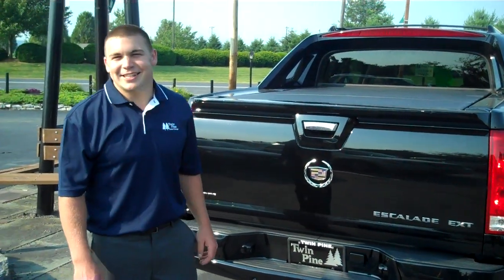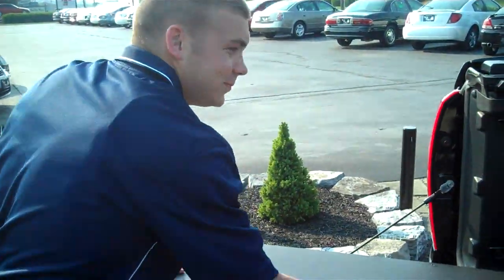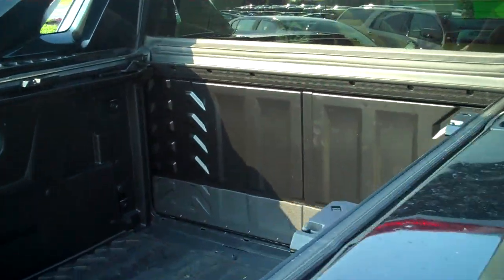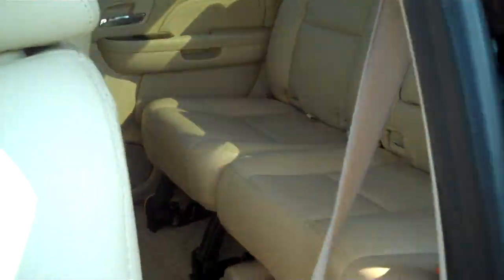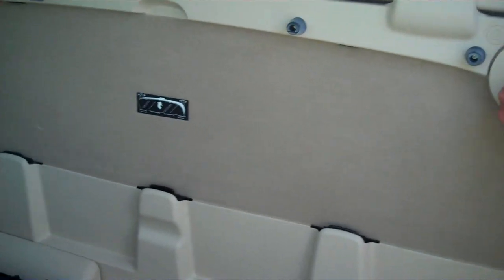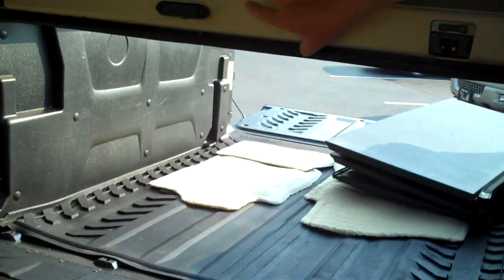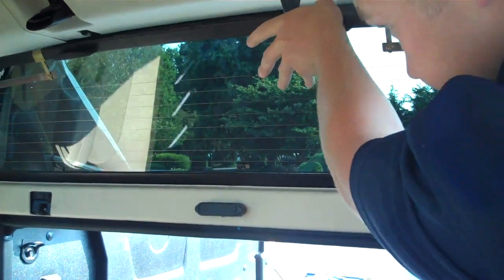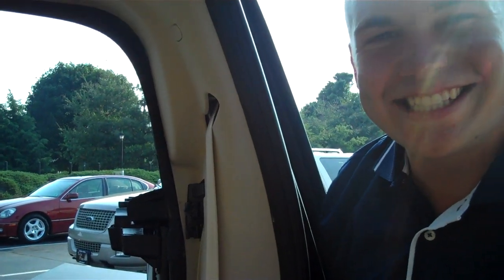HOW TO EXTEND THE BED ON A CADILLAC EXT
Specializing in:
We specialize in all makes and models.
 * AC Cobra
    * Acura
    * Alfa Romeo
    * American Motors
    * Aston Martin
    * Audi
    * Austin Healey
    * Bentley
    * Bitter
    * BMW
    * Bricklin
    * Bugatti
    * Buick
    * Cadillac
    * Chevrolet
    * Chrysler
    * Daewoo
    * Daimler
    * DaimlerChrysler
    * DeLorean
    * Dodge
    * Duesenberg
    * Eagle
    * Ferrari
    * Fiat
    * General Motors
    * Geo
    * GMC
    * Honda
    * Hummer
    * Hyundai
    * Infiniti
    * International
    * Isuzu
    * Jaguar
    * Jeep
    * Jensen
    * Kaiser
    * Kia
    * Lamborghini
    * Land Rover
    * Lexus
    * Lincoln
    * Lotus
    * Maserati
    * Maybach
    * Mazda
    * McLaren
    * Mercedes-Benz
    * Mercury
    * MG
    * Mini
    * Mitsubishi
    * Morgan
    * Morris
    * Nissan
    * Oldsmobile
    * Opel
    * Packard
    * Plymouth
    * Pontiac
    * Porsche
    * Proton
    * Puma
    * Renault
    * Riley Motor Cars
    * Rolls-Royce
    * Rover
    * Saab
    * Saturn
    * Scion
    * Skoda
    * Subaru
    * Sunbeam
    * Suzuki
    * Toyota
    * Triumps
    * Volkswagen
  * Volvo